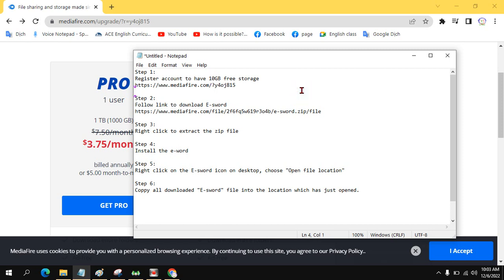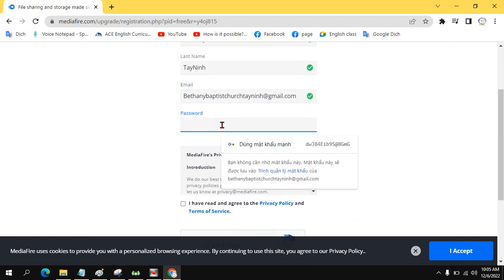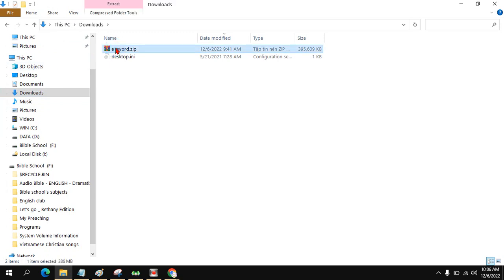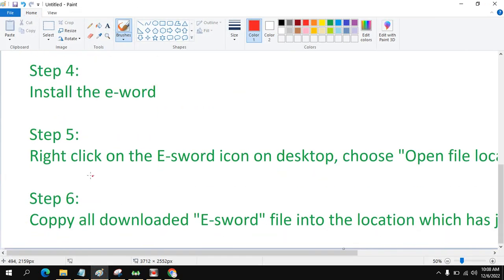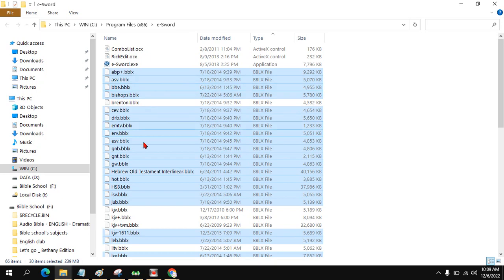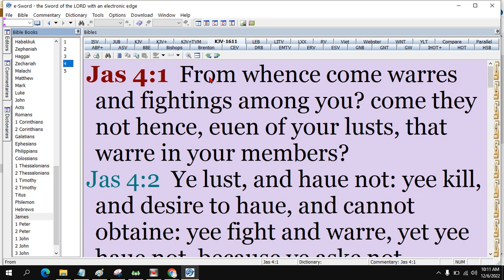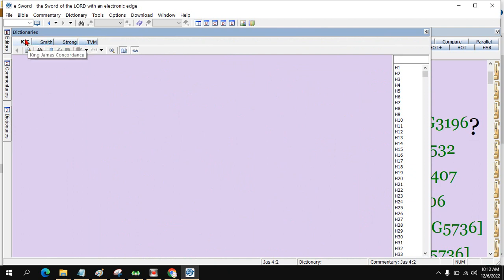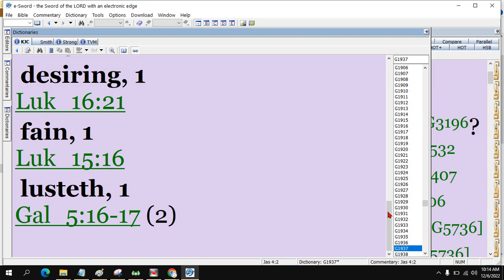Install E-sword for your laptop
Step 2:
Follow link to download E-sword

Step 3:
Right click to extract the zip file

Step 4:
Install the e-word

Step 5:
Right click on the E-sword icon on desktop, choose "Open file location"

Step 6:
Coppy all downloaded "E-sword" file into the location which has just opened.